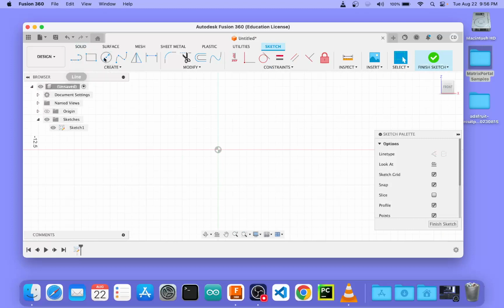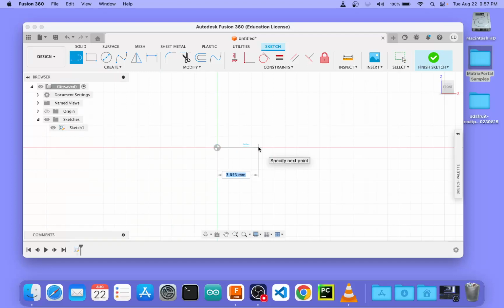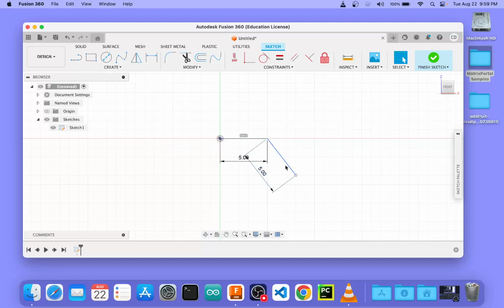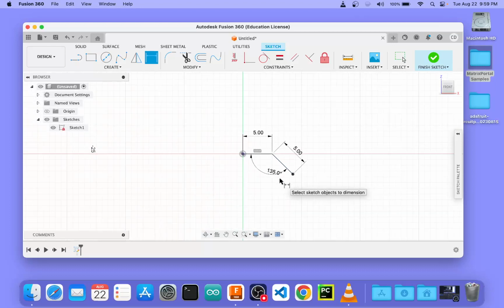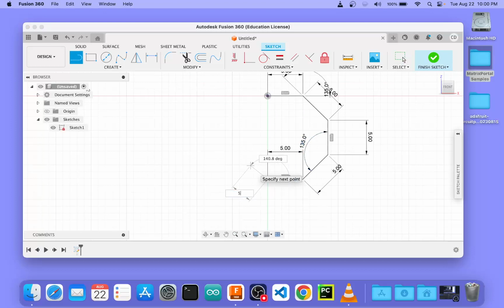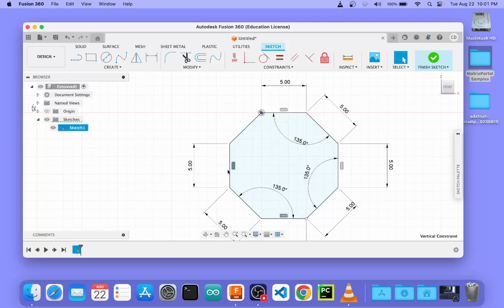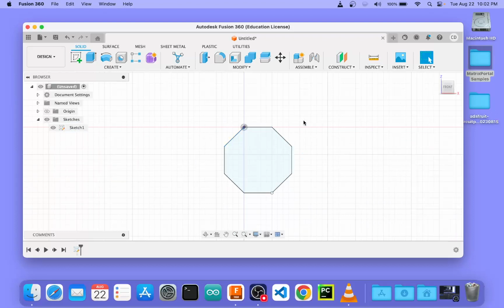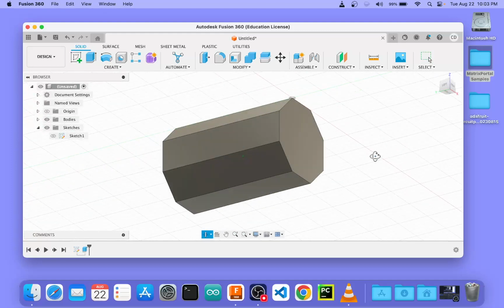Physical Computing 3 - Dimensioning Sketches